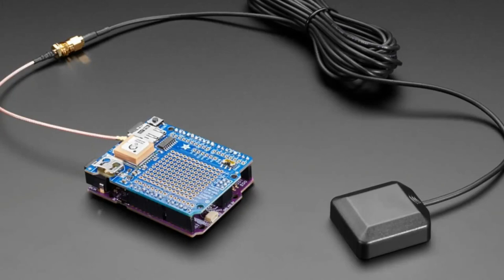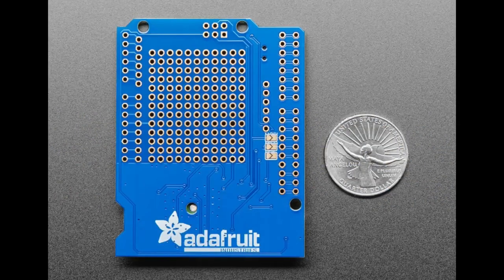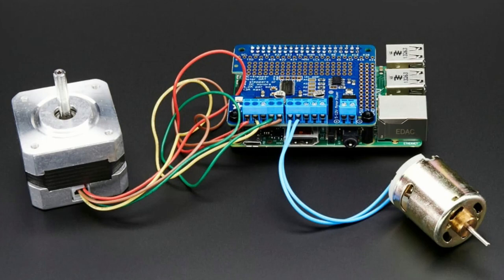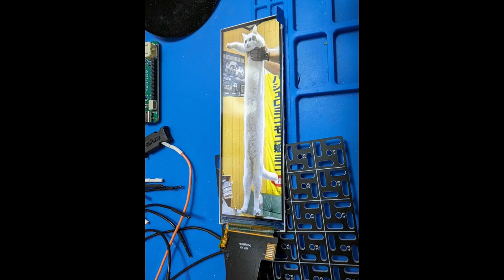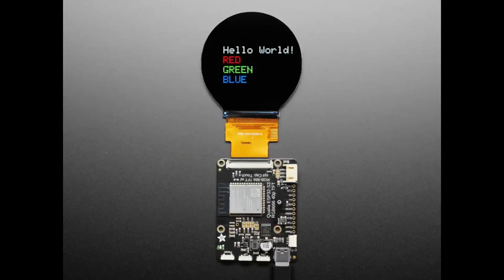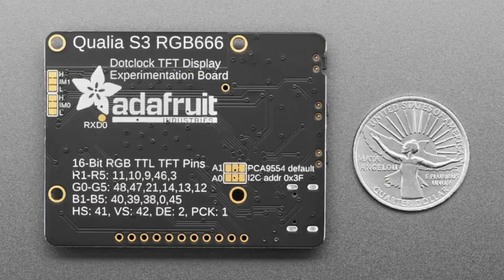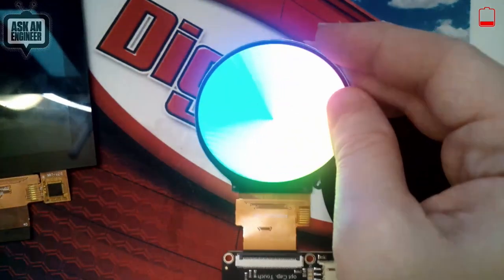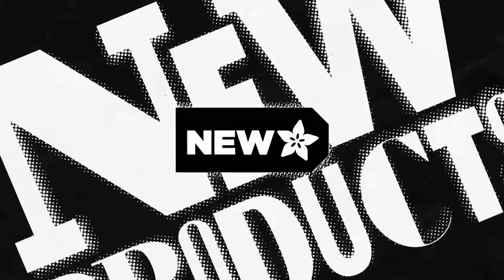NewProds 9/27/23 Feat. Adafruit Qualia ESP32-S3 for TTL RGB-666 Displays!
Adafruit Ultimate GPS Logger Shield - Includes GPS Module (0:14)

Adafruit DC & Stepper Motor HAT for Raspberry Pi - Mini Kit (1:20)

Rectangle Bar RGB TTL TFT Display - 4.58" 360x960 No Touchscreen -

Square RGB TTL TFT Display - 3.4" 480x480 No Touchscreen - TH034WVH11
(2:48)

Adafruit Qualia ESP32-S3 for TTL RGB-666 Displays (3:25)